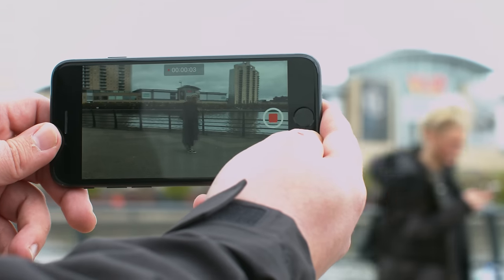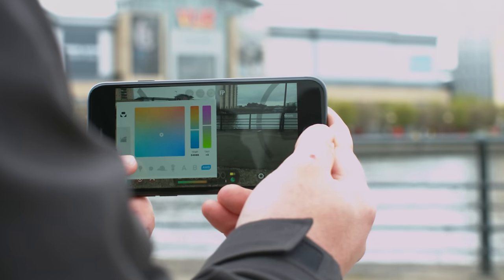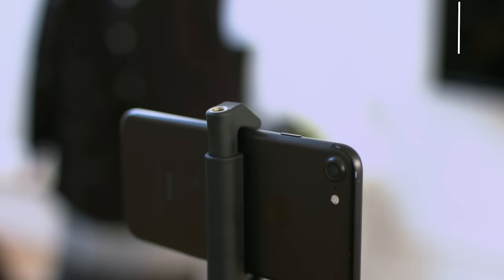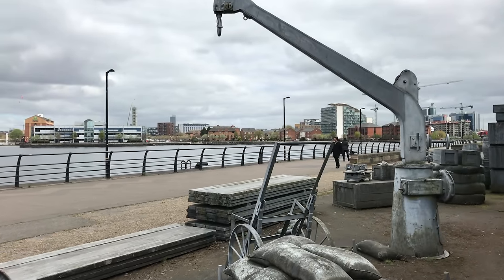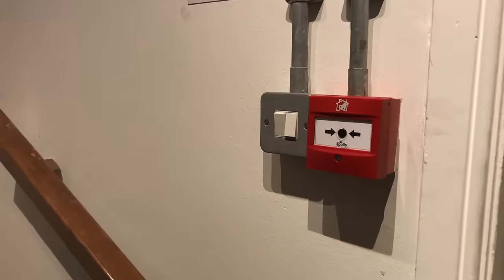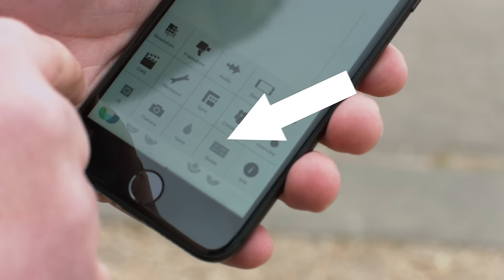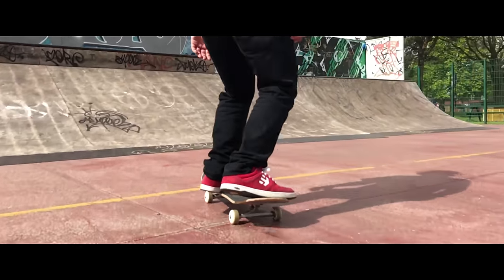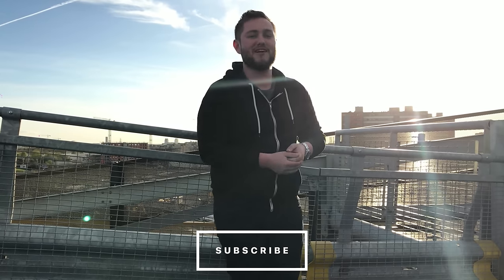Shoot iPhone videos like a Pro!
Our iPhones have taken the place of almost every single video camera. But you can always tell when a video has been shot on an iPhone. Well in this video I’m going to give you 5 tips to get more professional looking video out of your iPhone.

Zhiyun Smooth-Q Gimbal